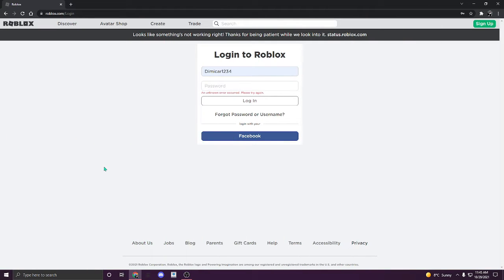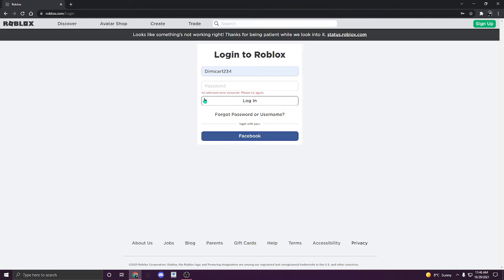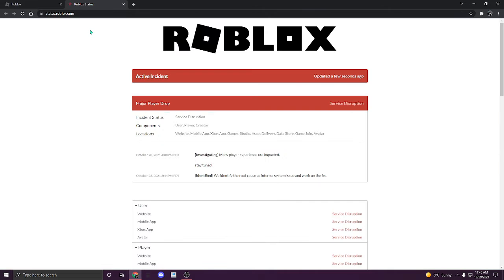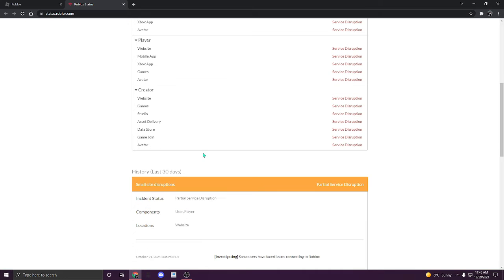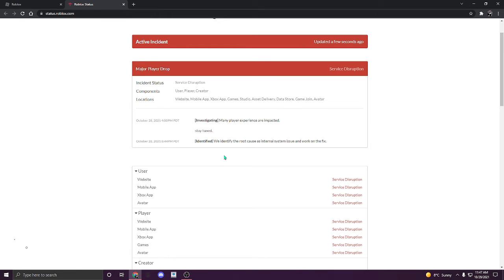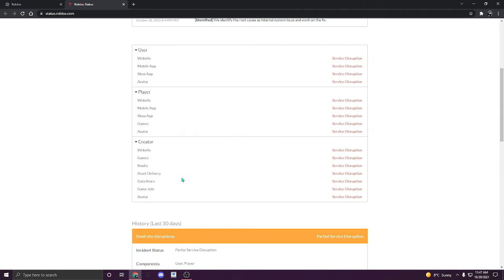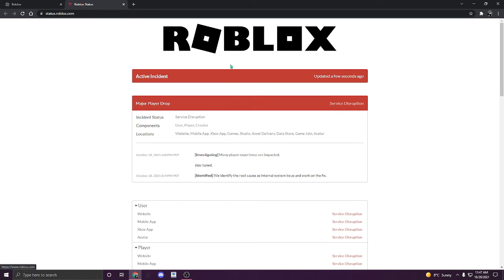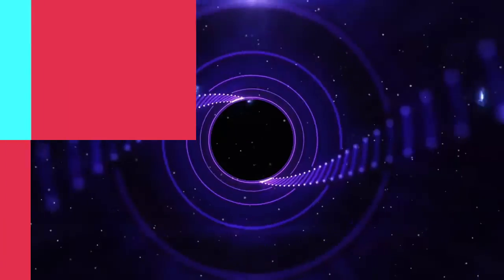Roblox Shutdown for unknow reason